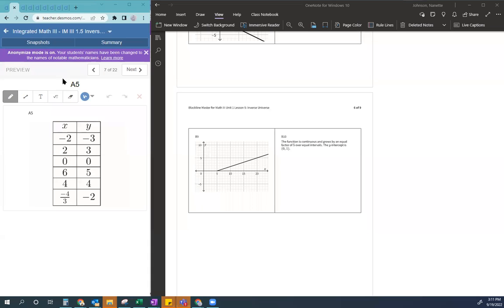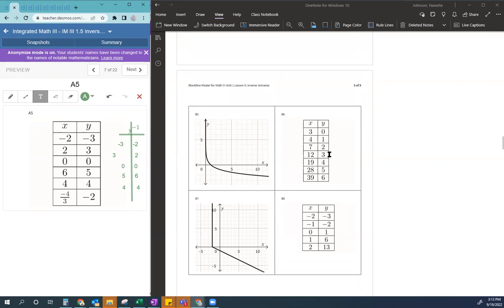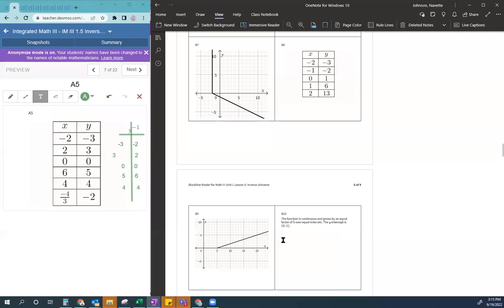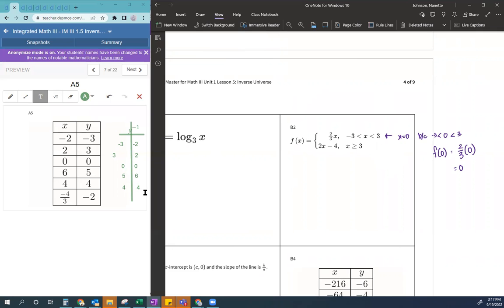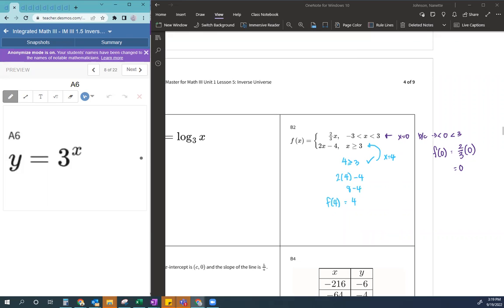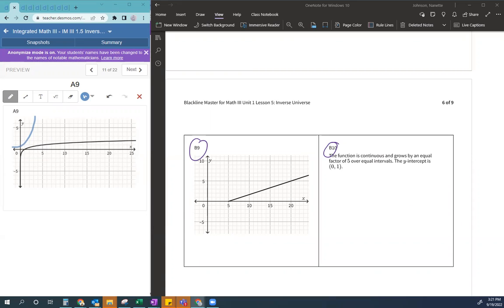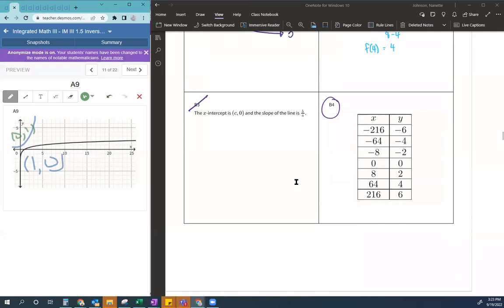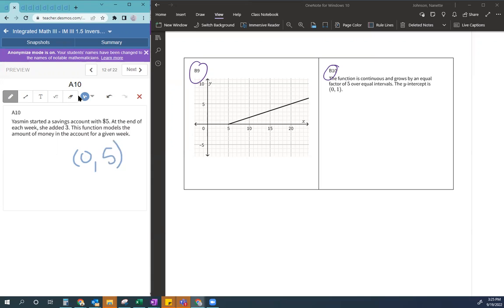Match an Inverse to Its Function, Given the Graph, Equation, Table or Context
How do you match an inverse with a function if you were given an equation, a graph or a table?

I will explain different strategies so that you can strengthen your understanding of how to match a function with its inverse.

Math III 1.5 Desmos slides 7,8,11,12  match a function to its inverse

Learning Focus:
Match a function and its inverse given a table, a graph, or an equation.

Use a representation of a function to create a second representation.

If functions are represented in different forms, how can we determine if they are inverses?